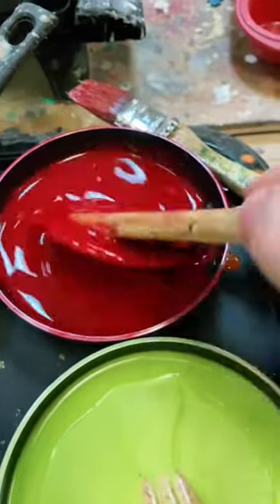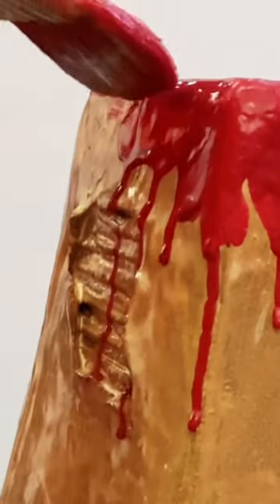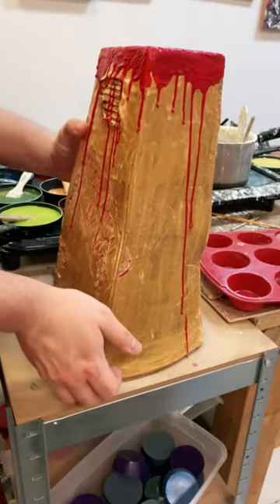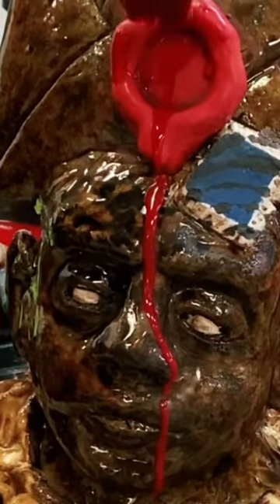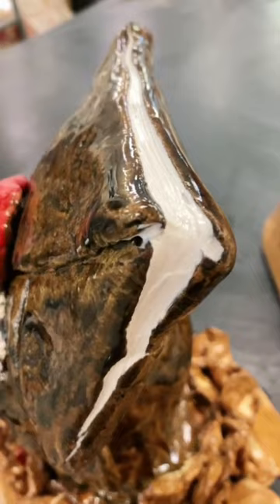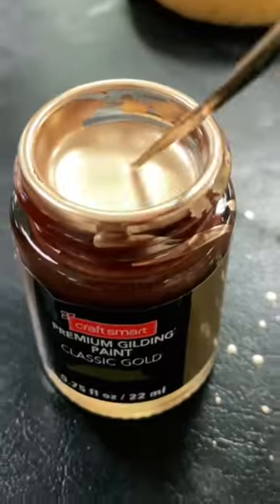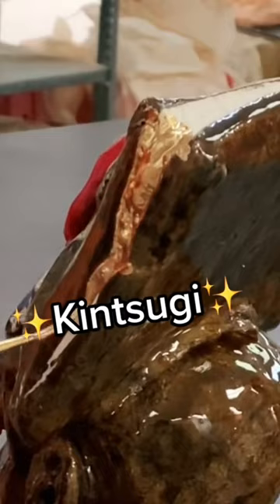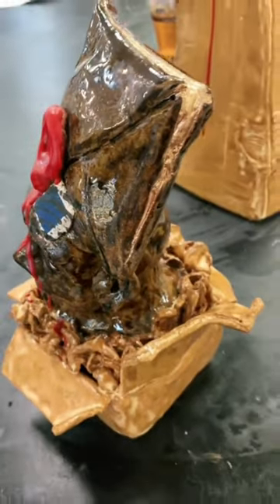Putting wax on this sculpture was the best idea ever!